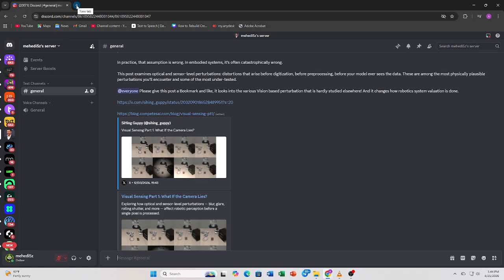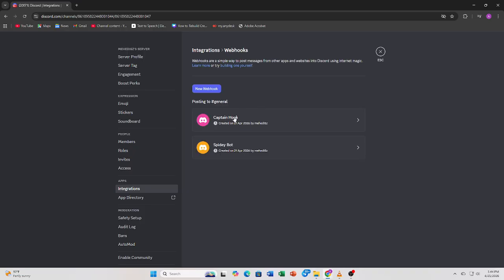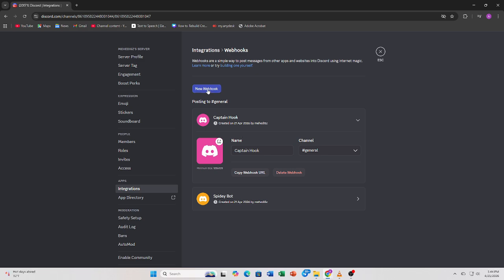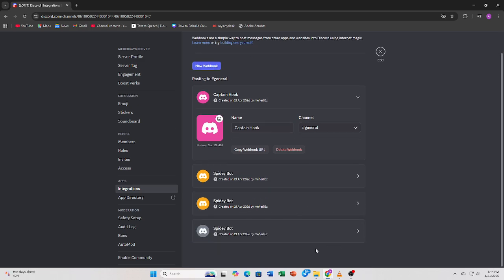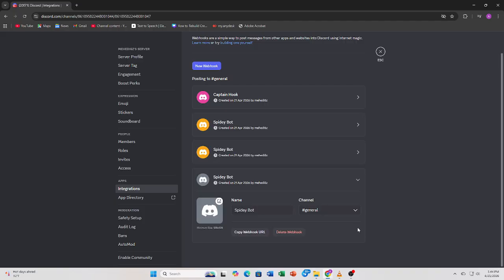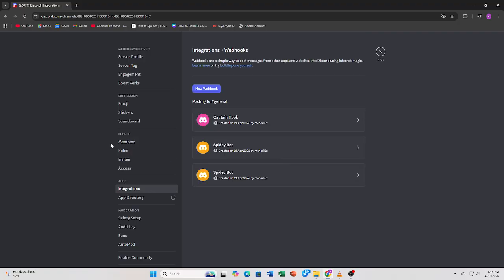how to connect discord with google sheets full guide 2026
Learn how to connect Discord with Google Sheets in this full guide for 2026. This step-by-step tutorial shows you how to automate data syncing between Discord and Google Sheets using bots, webhooks, and automation tools.

Integrating Discord with Google Sheets allows you to track data, log messages, manage user activity, and automate workflows. In this guide, you’ll learn how to use tools like webhooks, Zapier, and other integrations to send data from Discord to Google Sheets easily.

We’ll also cover setup tips, common issues, and best practices to ensure your integration works smoothly.

Whether you're managing a community, running a business, or building automation systems, this tutorial will help you connect Discord with Google Sheets like a pro.